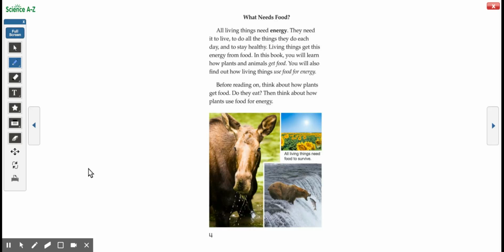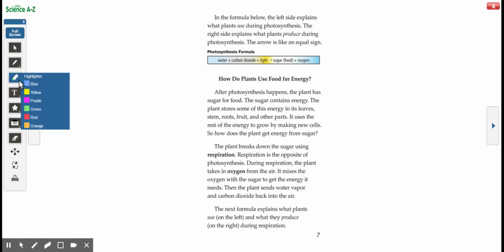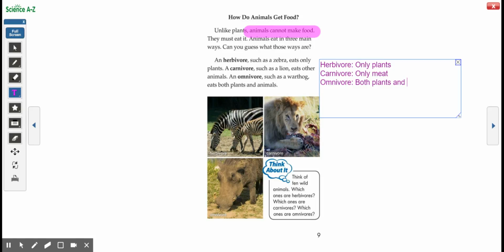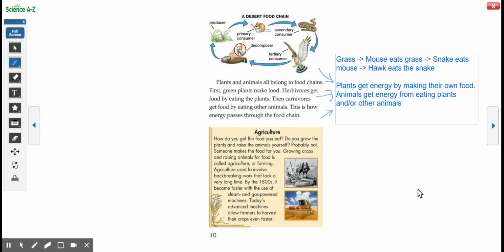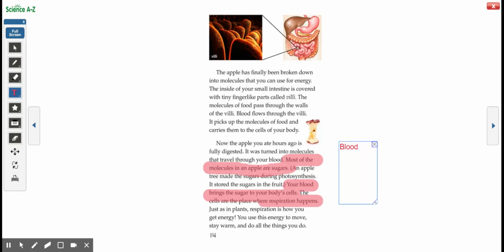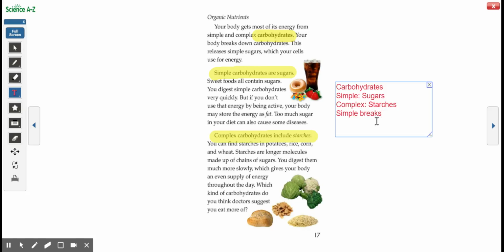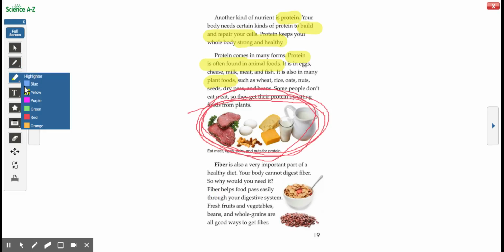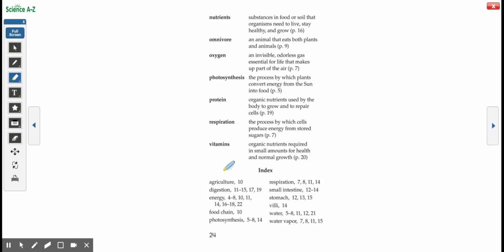Miss Brown Presents: Food and Nutrition